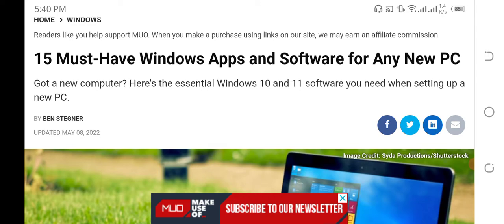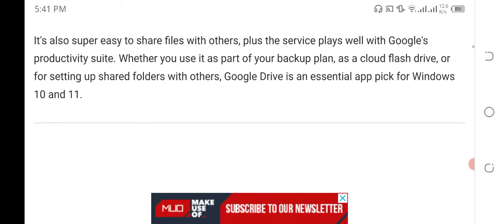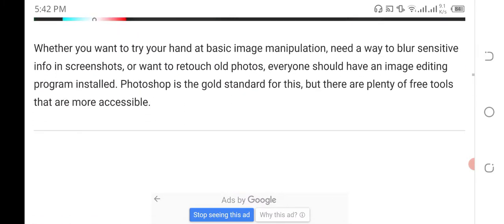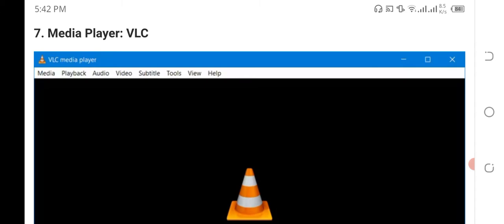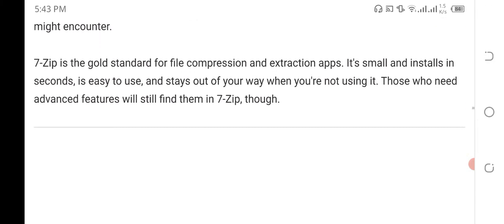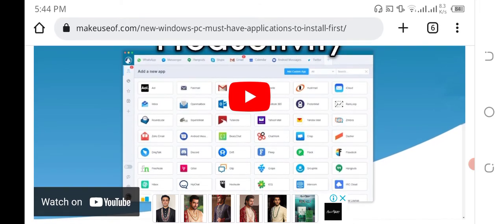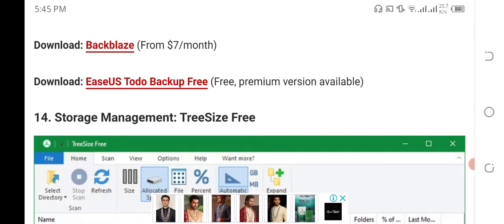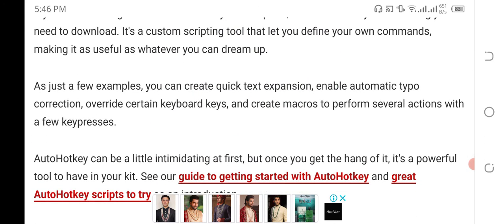How to Make Settings of New Computer | Windows Apps and Software for new PC | Learn with Ajmal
This video is about How to Make Settings of New Computer | Windows Apps and Software for new PC | Learn with Ajmal. Keep watching for new videos.

How to Make Settings of New Computer
Windows Apps and Software for new PC
Learn with Ajmal